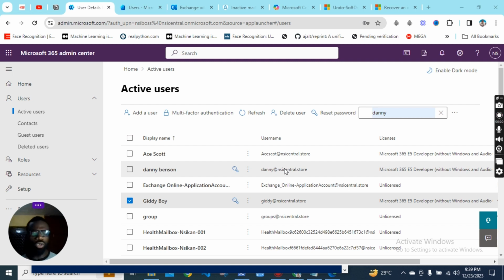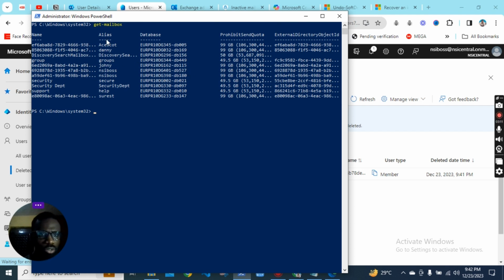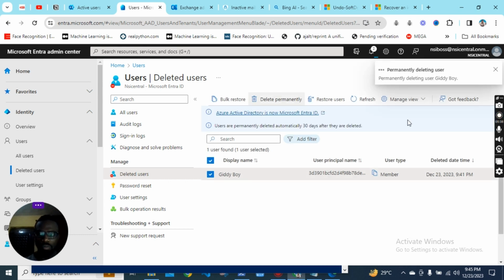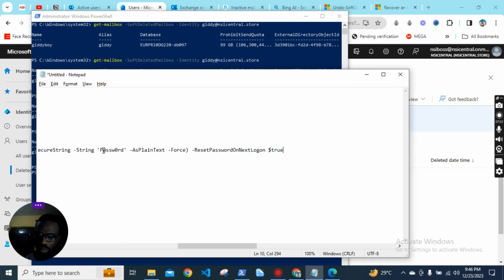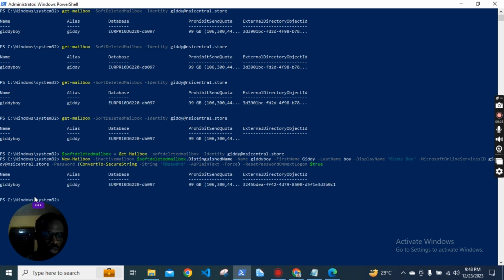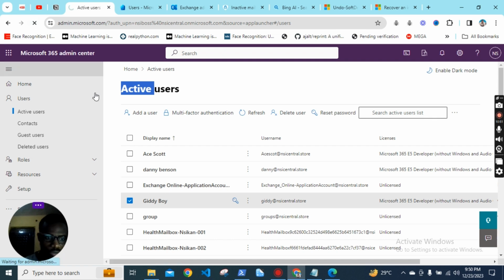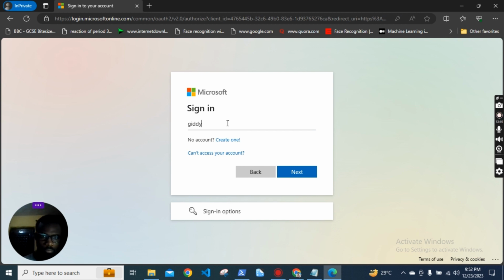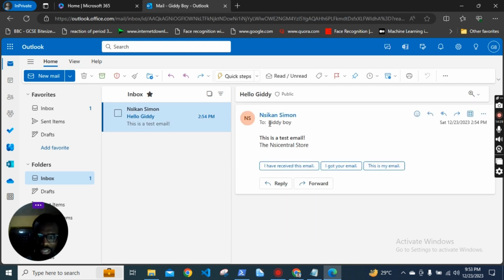Recover SoftDeleted Mailbox Using PowerShell in M365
In this video, I explain how to recover a SoftDeleted Mailbox Using PowerShell commands in M365